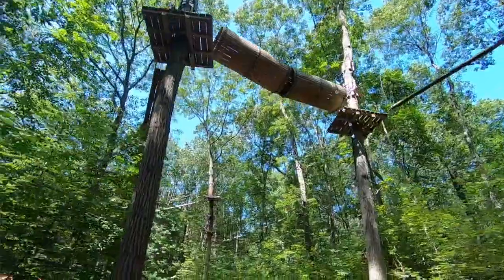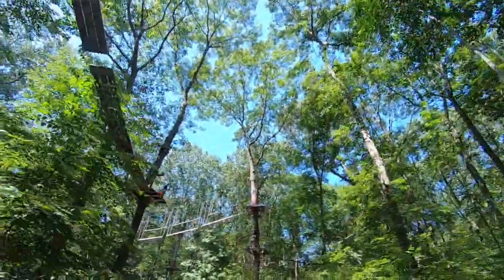THE HARDEST CLIMBING COURSE AT THE ADVENTURE PARK, LONG ISLAND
I'd have to say, I think we are expert climbers after doing the hardest course at The Adventure Park, Long Island!

This place is perfect for everyone. They have courses from beginner to expert (my body was hurting on the hardest course). You can find The Adventure park in various locations

We are both super competitive and you can catch little hints of it through out this video if you listen close.